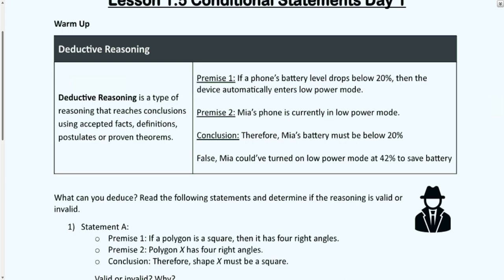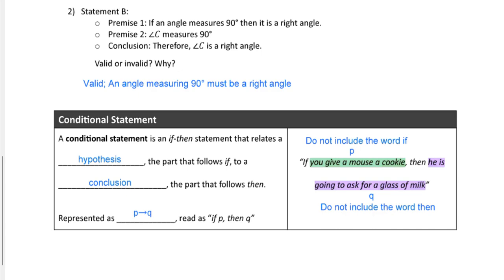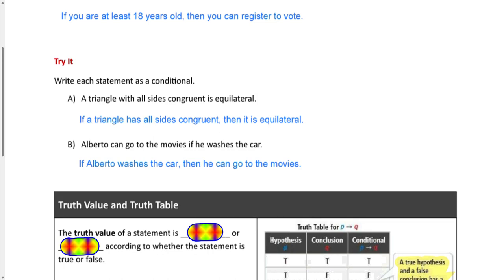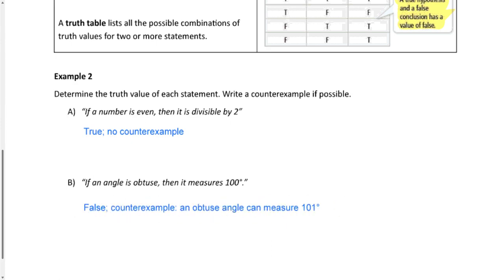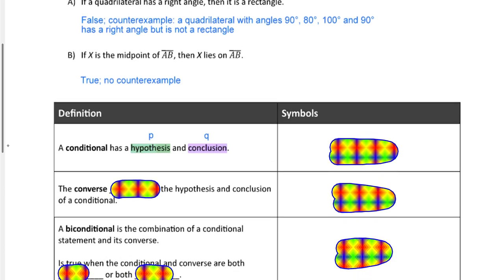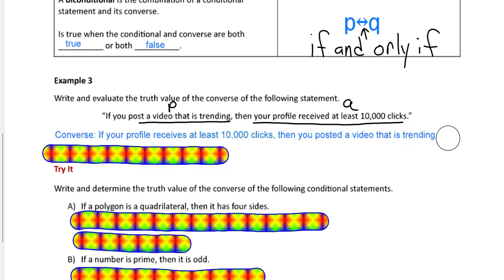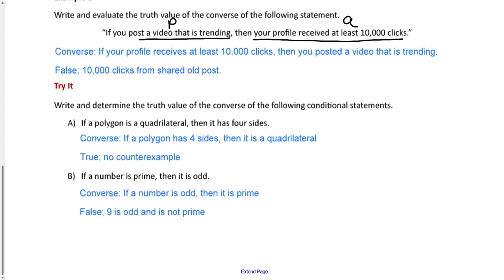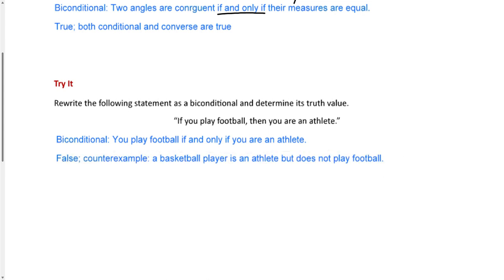CRHS ACA Geometry - 1.5 Day 1 Conditional Statements